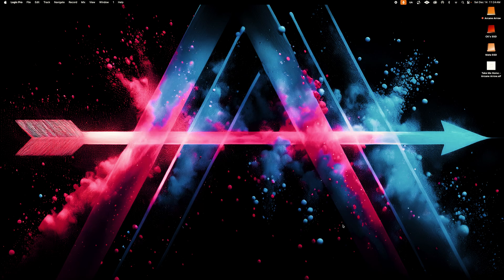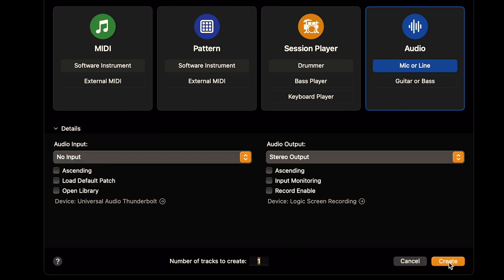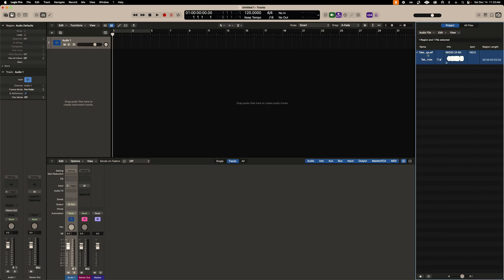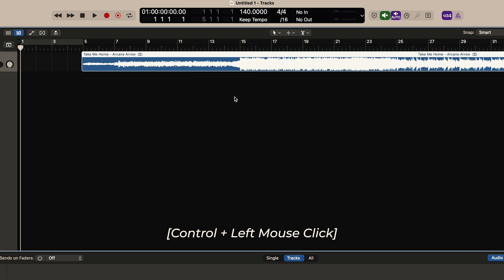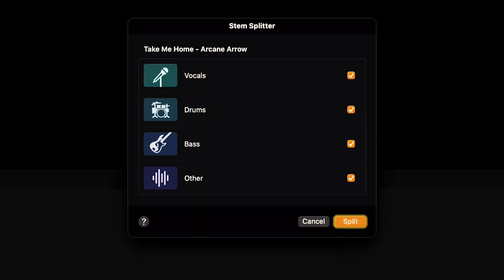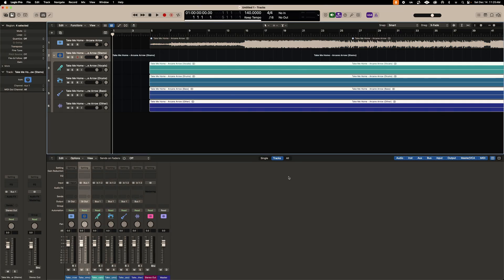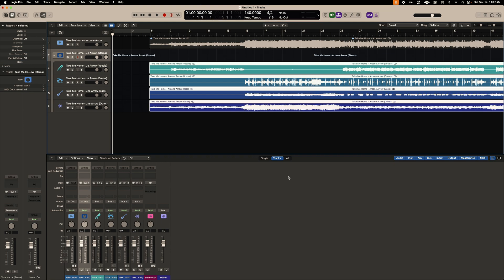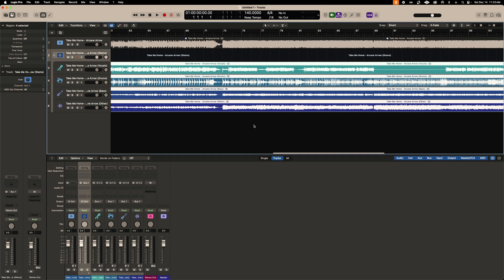How to use the STEM SPLITTER in LOGIC PRO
Logic Pro now comes with a stem splitter built in, and it's fantastic. Get an existing song separated into unique audio elements super fast and easily.

I would appreciate your subscription to this channel!

My name is CK, Arcane Arrow is my music project. Thanks for stopping by!